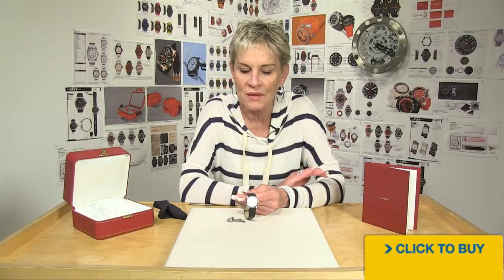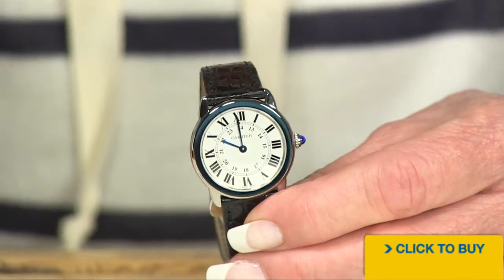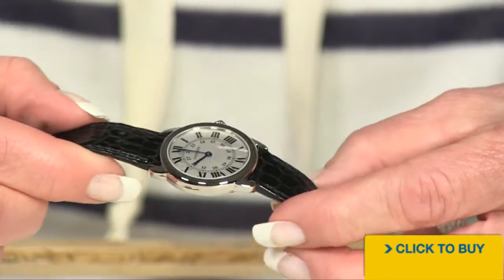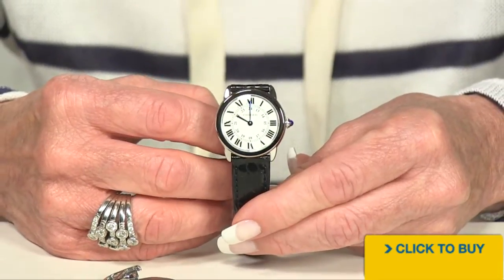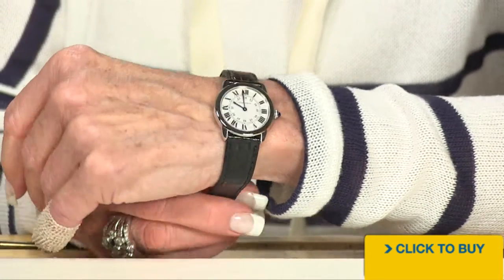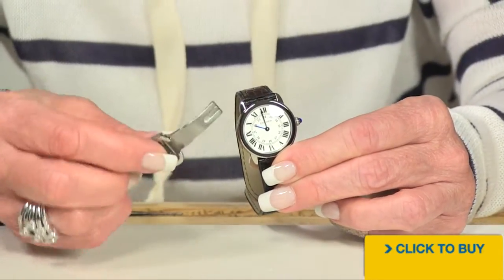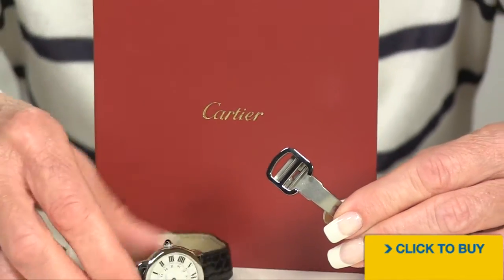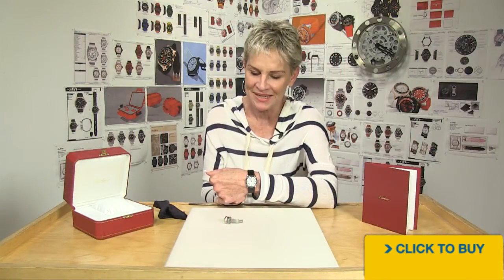CARTIER Ronde Solo Black Patent Leather W6700155